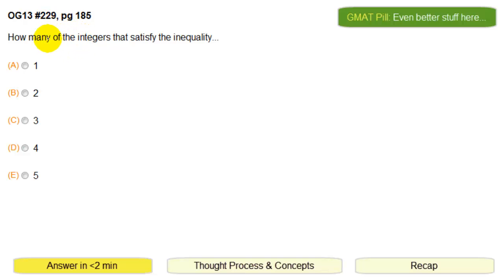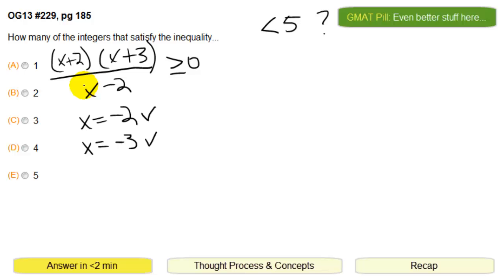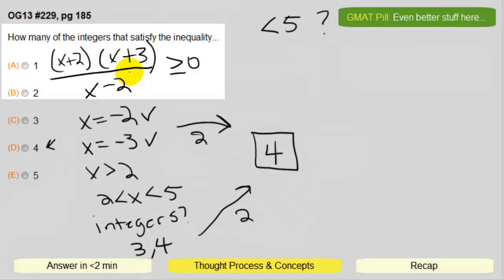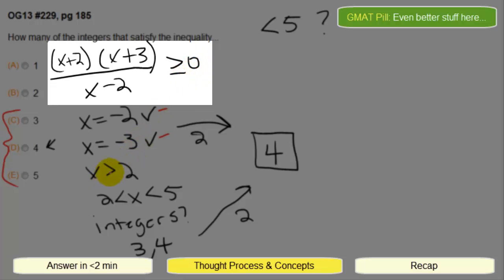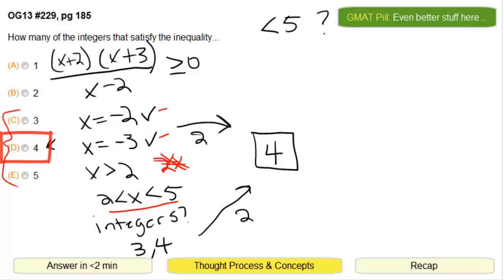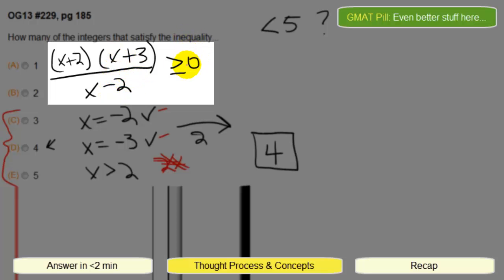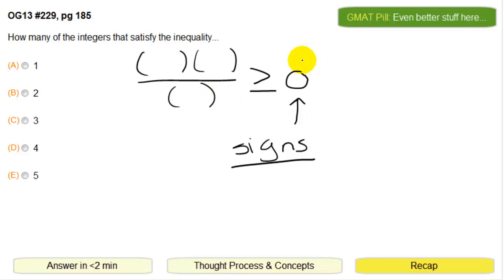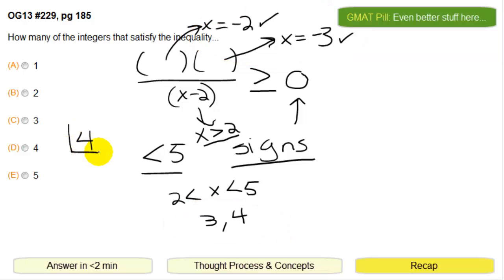GMAT Official Guide OG13 #229, pg185